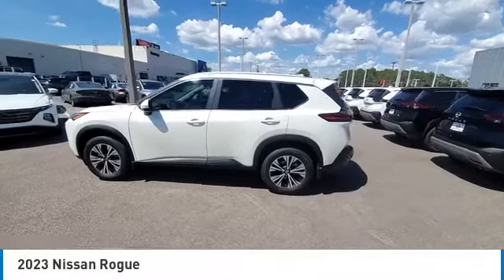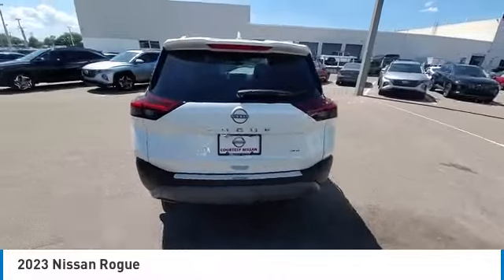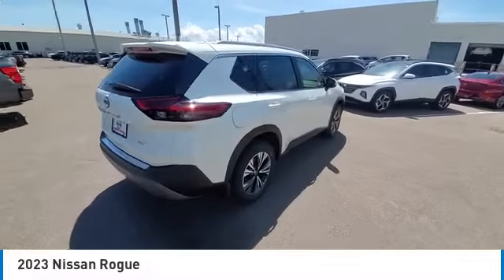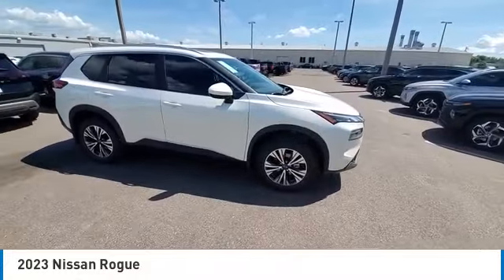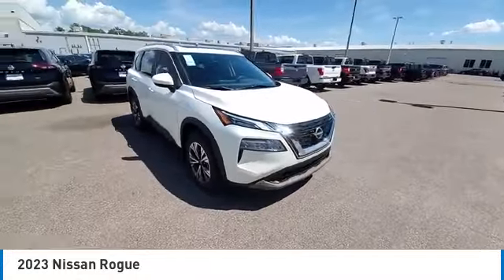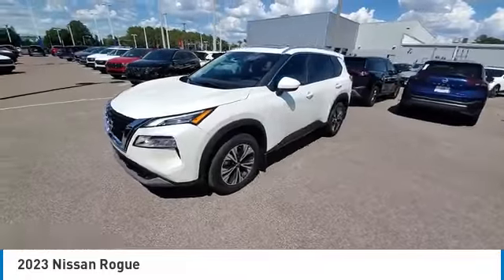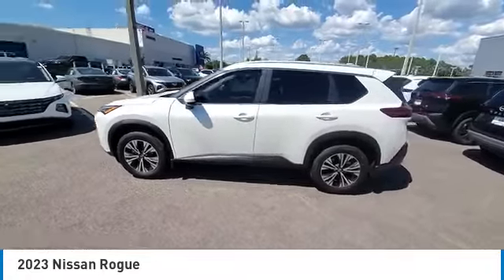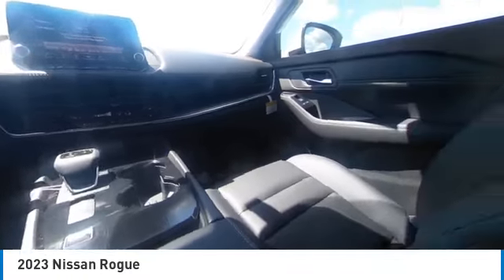2023 Nissan Rogue CNT230896